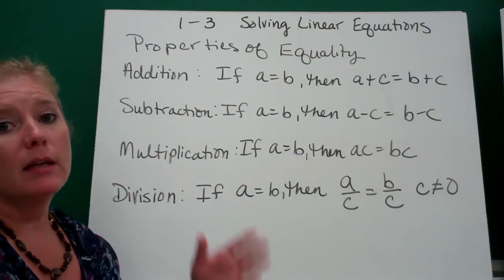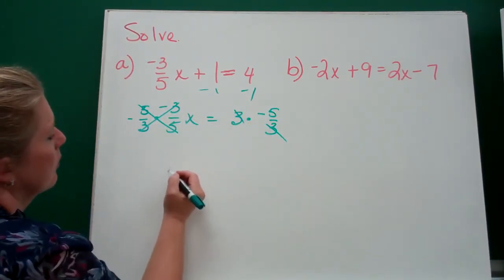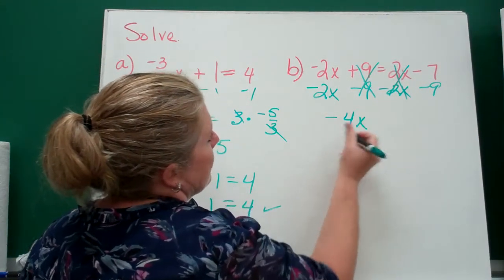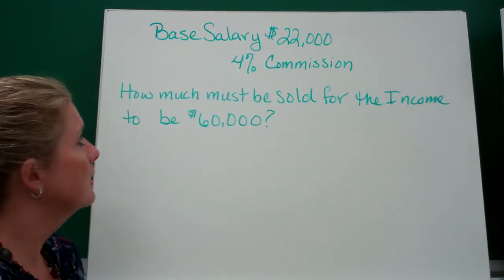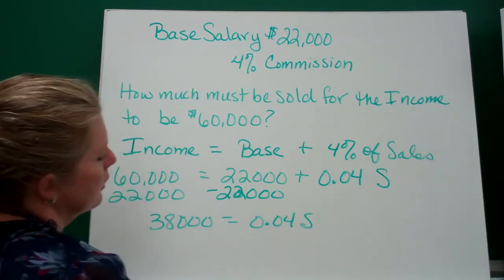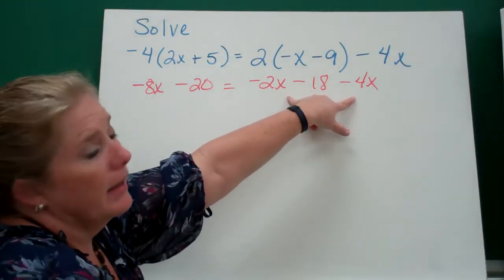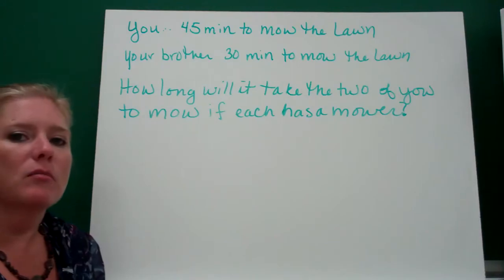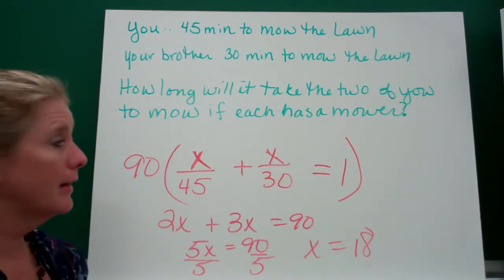A2H 1 3